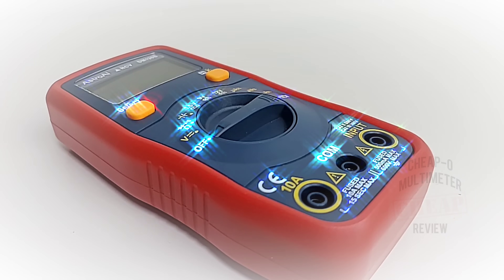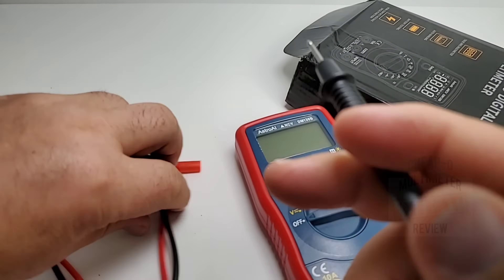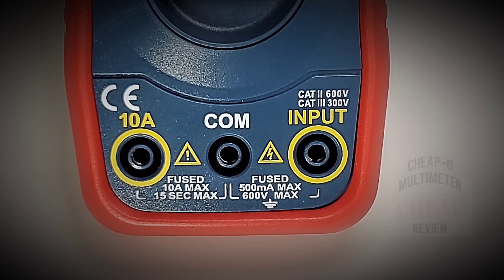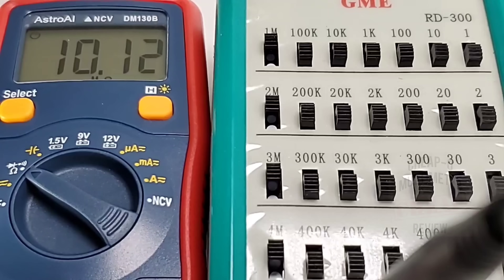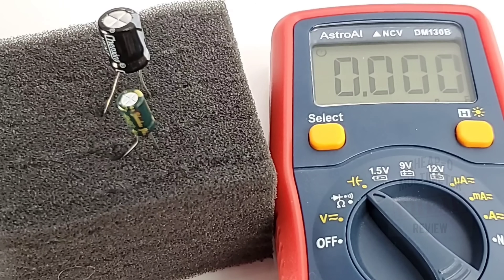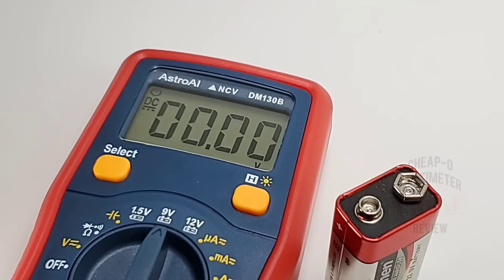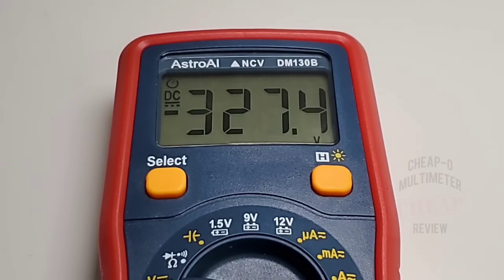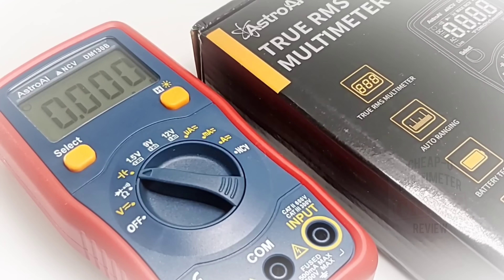AstroAI DM130B CHEAP-O Multimeter Review & Teardown!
AstroAI DM130B multimeter impresses us with its great accuracy and overall performance! A solid 3 Stars!

                                      10/05/2021

8.
9.